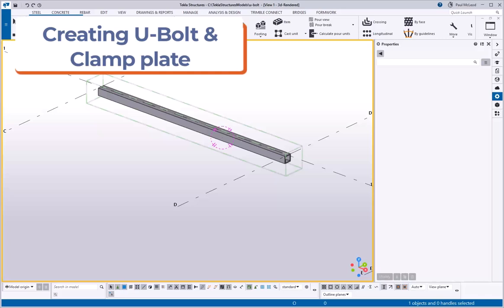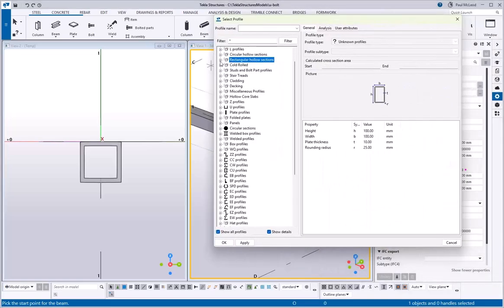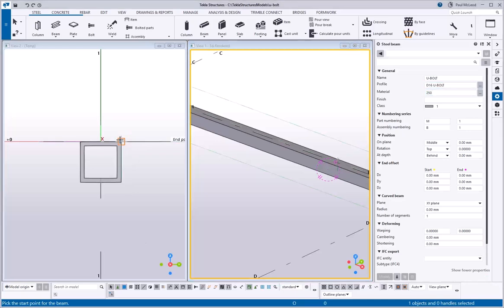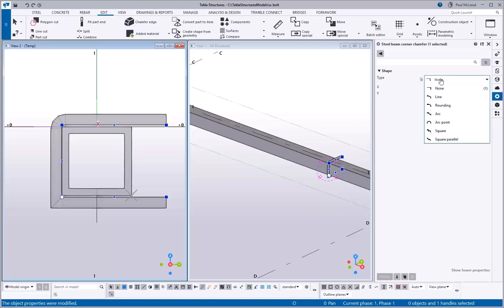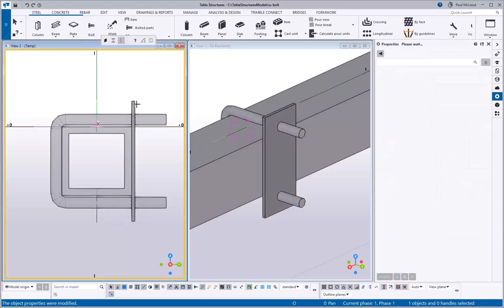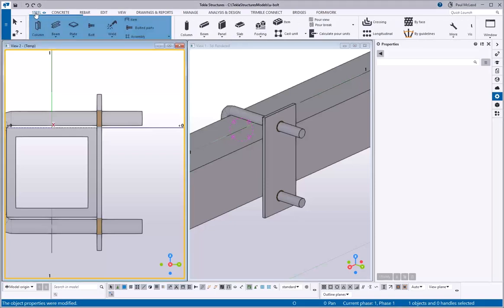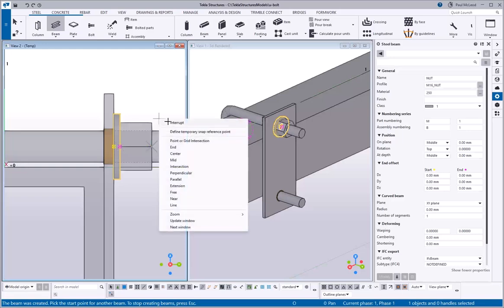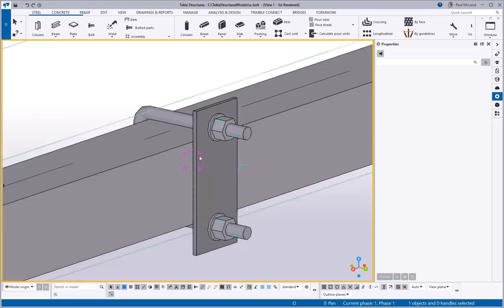Modelling a U-Bolt & Clamp Plate in Tekla Structures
In this video we demonstrate how you could model a threaded U-Bolt with a Clamp Plate and Nuts and Washers.